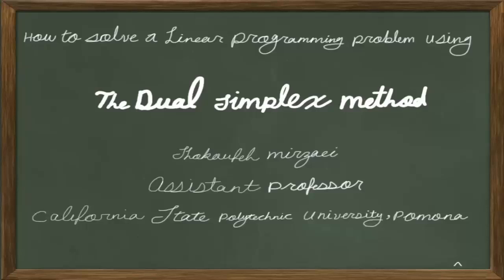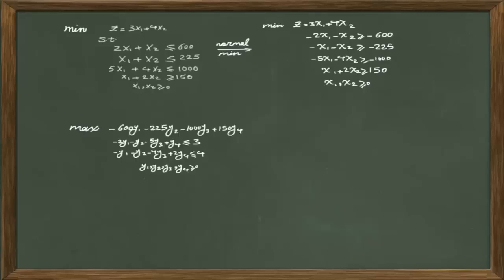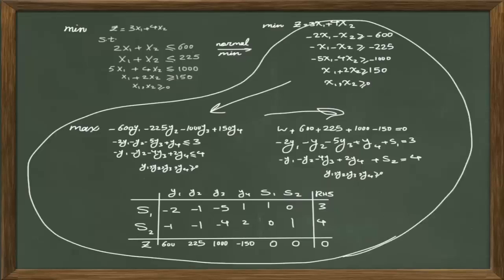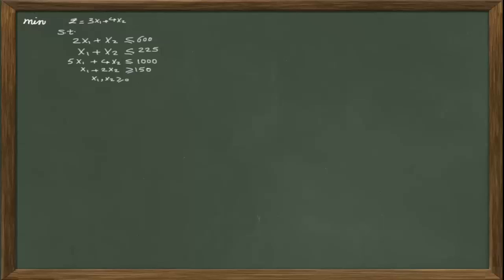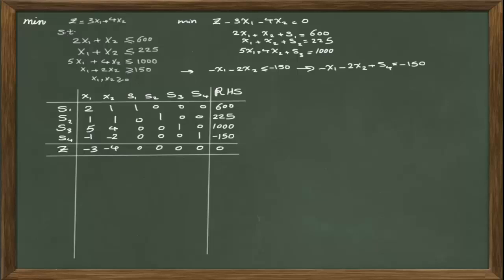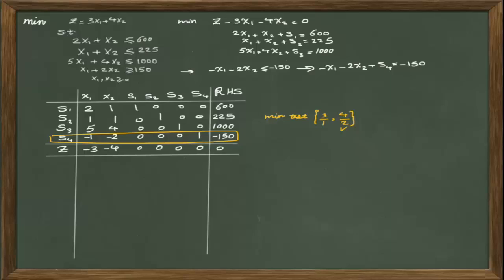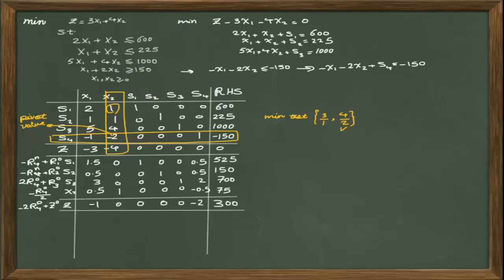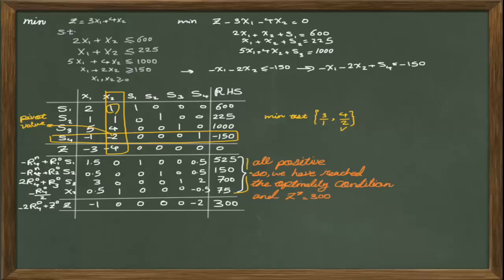How to Solve a Linear Programming Problem Using the Dual Simplex Method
In this lesson we learn how to solve a linear programming problem using the dual simplex method.

Note: You don't need to write the dual formulation of a problem to use the dual simplex. The Dual simplex is to solve the dual of given problem without actually writing its dual formulation. Sometime solving the dual problem is more economic (time -efficient) than primal problem. Since according to the dual theorem the value of primal and dual programming are the same at the optimal solution, we prefer to solve the dual instead of the original problem.
In general, to solve a linear programming problem, assuming that RHS is greater than or equal to zero, you can solve the problem Using
1- Regular simplex  when all constraints are in from of less than or equal.
2- Big M  or two phase when there are equal or greater than or equal constraints.
Problems of type 2, can also be solved using dual simplex if certain conditions are true for the problem : optimality condition and infeasibility.

Two conditions to solve a problem using dual simplex:
Optimality: recall that the optimal condition is when all values in the row of Z of the simplex table are positive or zero for a max problem and when all values of z-row of the simplex table are negative or zero for a min problem

Infeasibility: It means that you have to have at least one negative in the RHS of your initial table.

So, if any the above two conditions are not true you cannot use the dual simplex to solve the problem. You might instead use the big-M or two-phase to solve the problem.